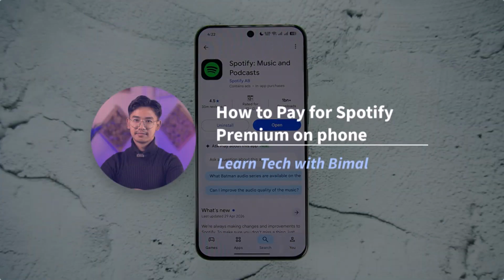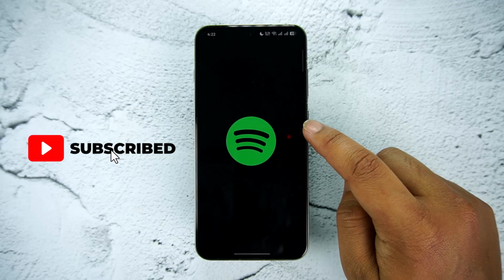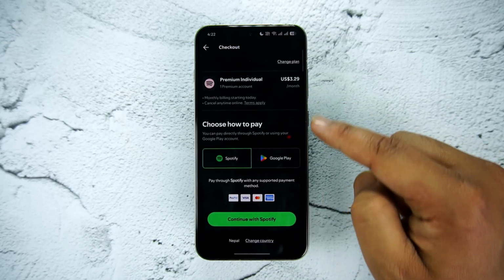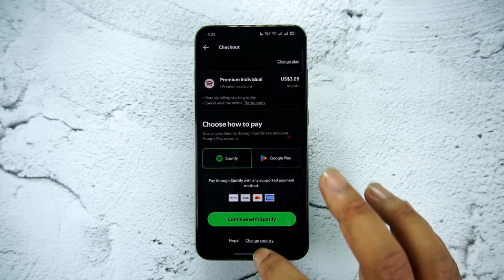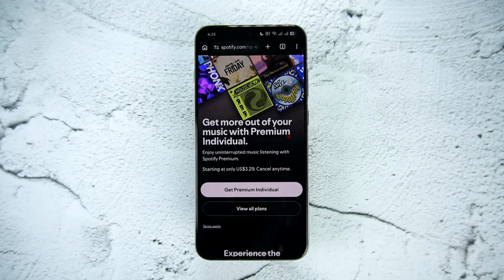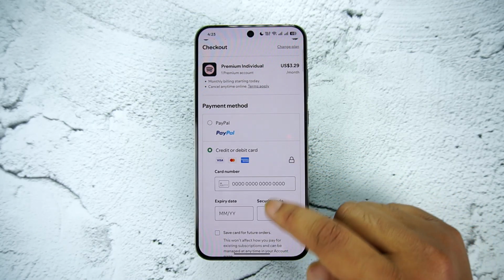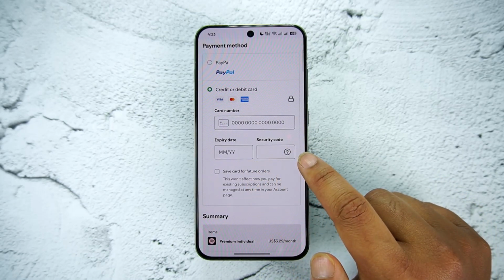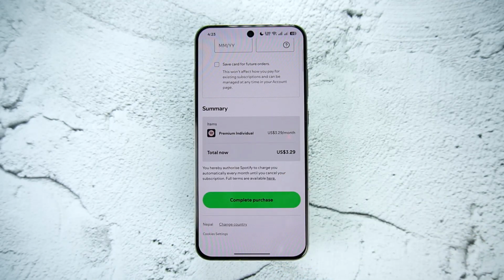How to Pay for Spotify Premium on Phone !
Do you want to pay for Spotify Premium directly from your phone, but keep running into problems—especially if you're an iPhone user?

The process is straightforward on Android, where you can simply open the Spotify app, tap the Premium tab, and pay using a debit card, credit card, or even Google Play billing. But here's the catch that frustrates many iPhone users: you cannot pay for Spotify Premium inside the iOS app at all.

This video reveals the workaround. On iPhone, you'll need to open your browser, go to spotify.com, log into your account, tap the gear icon for settings, and navigate to the Premium or "view account" section. From there, you can choose your plan and enter your payment details—whether that's PayPal, a credit card, or a debit card—including the card number, expiration date, and CVV security code.

But even on Android, there's a hidden detail most users miss: paying through Google Play might cost more than paying directly on Spotify's website, because Google takes a cut. Watch until the end to make sure you're not overpaying for your Premium subscription without even realizing it.